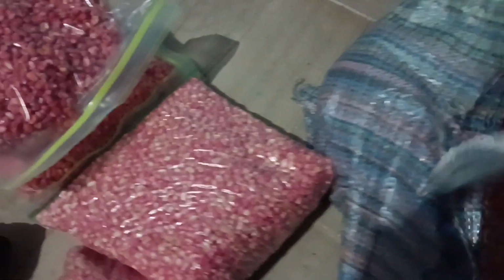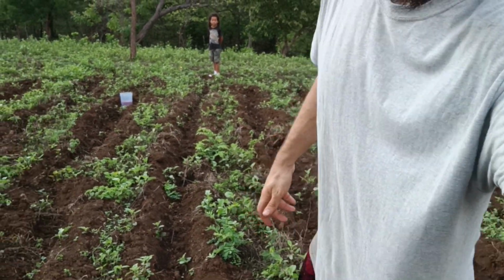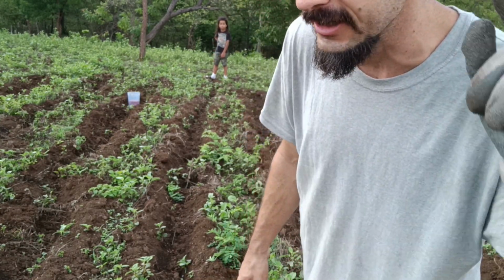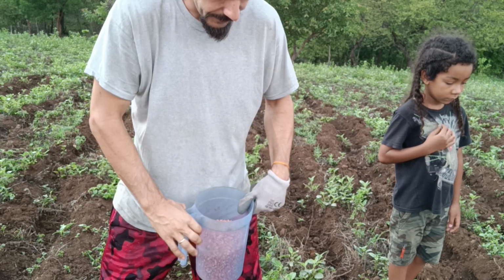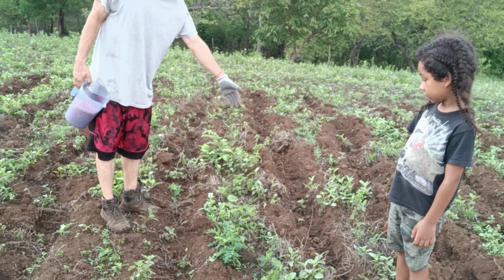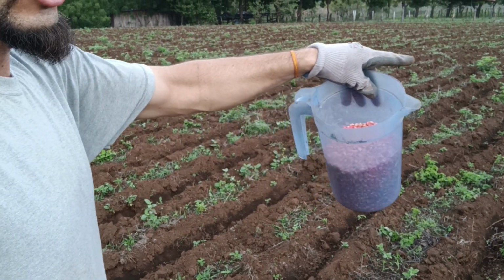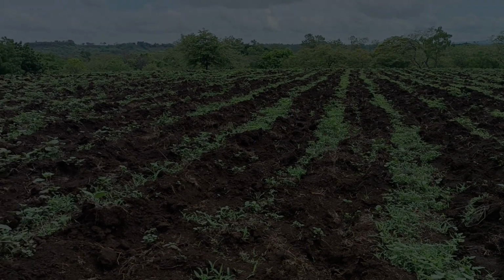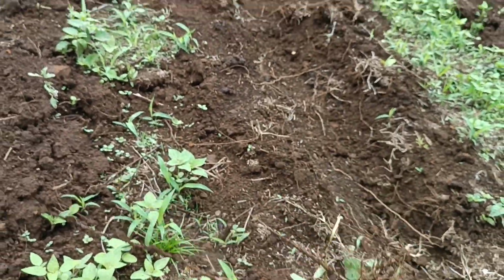How To Plant Corn By Hand On A Large To Medium Scale - Corn Spacing Planting Tips!!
Today I am going to show you how to plant corn completely organic, by hand, without machines on a larger scale. Many people only plant corn in a small garden. Some people realize they need to plant corn on a larger or medium sized piece of land. You are going to learn powerful corn planting tips that will allow you to produce an abundance of corn.

When we plant in this video discuss the spacing of corn, and how to do it all without chemicals. Truly organic farming.

Now is the time for us all to learn off grid tips, farming tips, and how we can produce for our families and an ABUNDANCE.

This website is growing day by day as I am now stepping into sharing what I am doing.